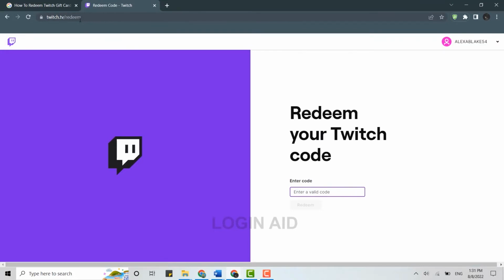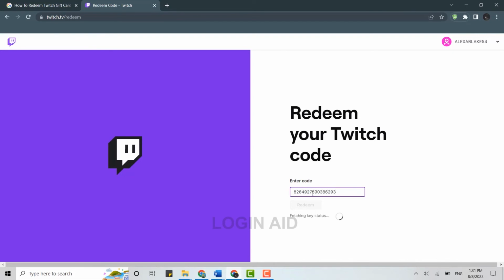How To Redeem Twitch Gift Card 2022 | Redeem & Use Twitch Gift Code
These are the steps To Redeem Twitch Gift Card:
Step 1 = Open a browser on your PC and open a new tab.
Step 2 = Search and get logged in to your account.
Step 3 = Then, enter your Gift code.
Your gift code must be correct and valid to redeem your Twitch Gift Card.